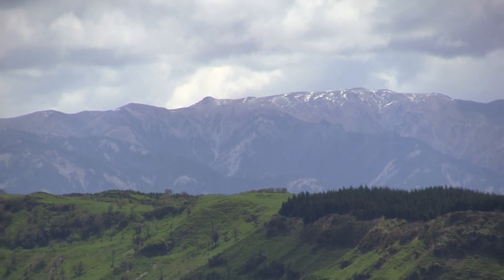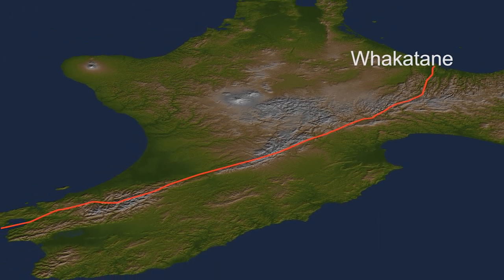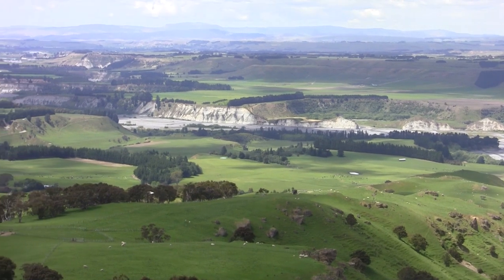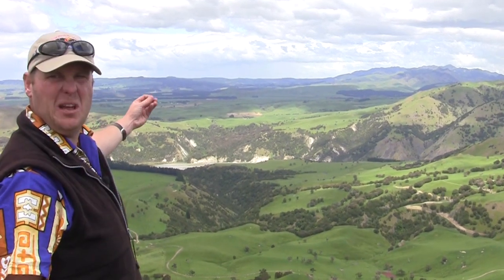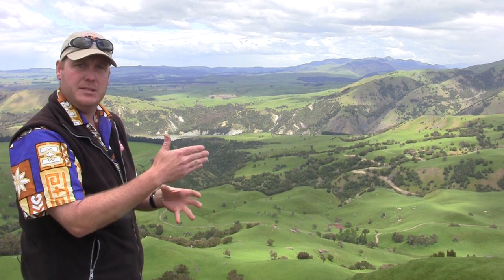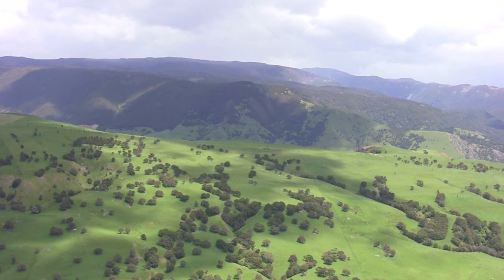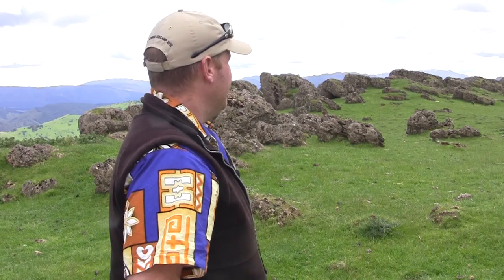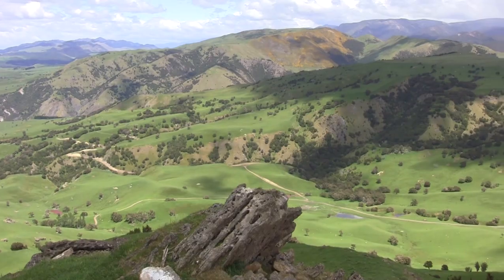Dynamic Landscapes of Hawkes Bay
Kyle Bland shows how the landscapes of Hawkes Bay, New Zealand have evolved along the Mohaka Fault.